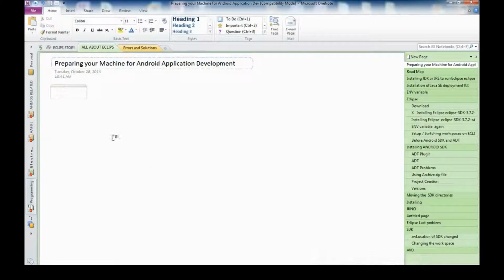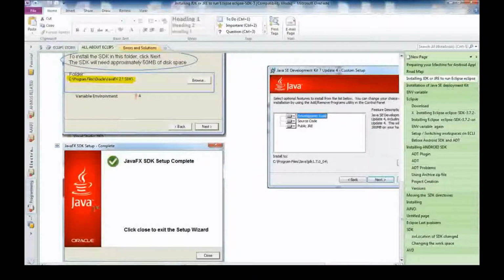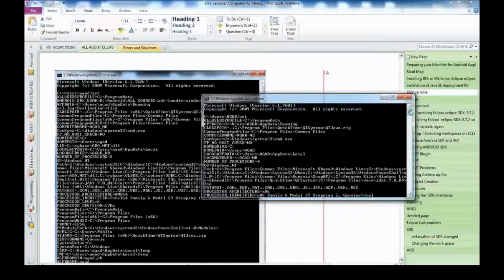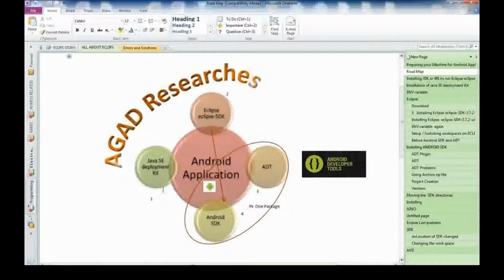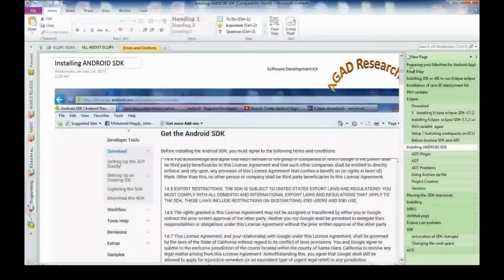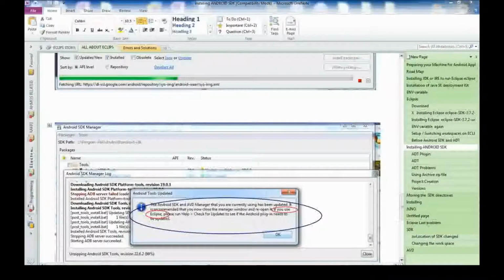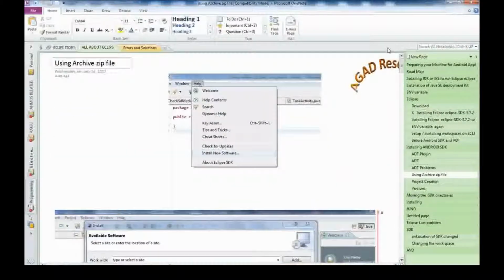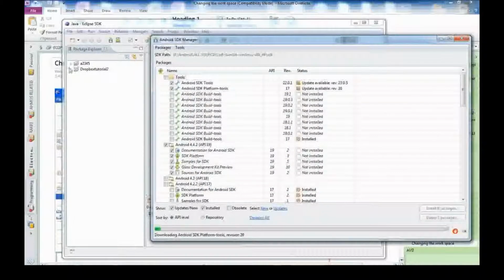Preparing your Machine for Android Application Development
Step by Step  installation of

java plateform
Eclips
Android SDK-Software Development Kit
Android ADT  -Android Deploymet Tools

Instructor :Eng. Ahmos Moawad Gad El Rab BSC in Electronics & communication